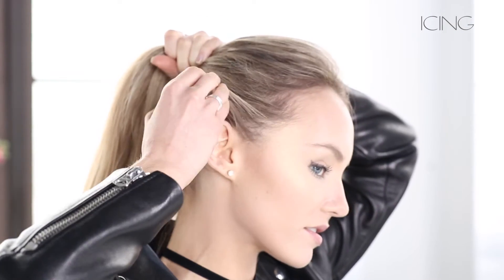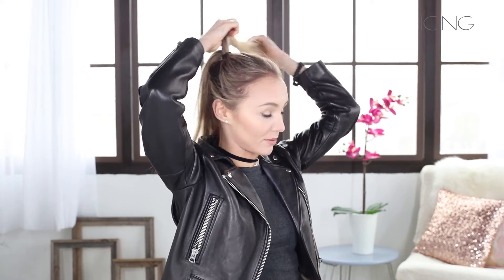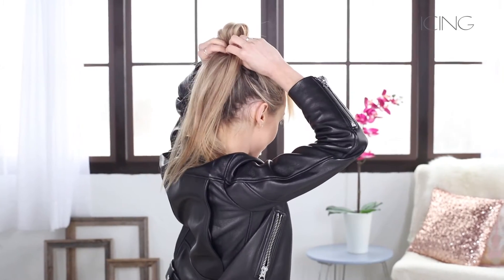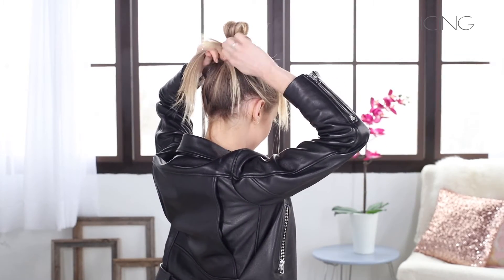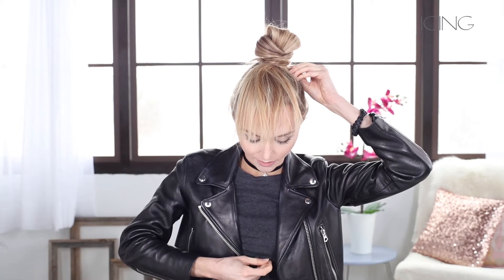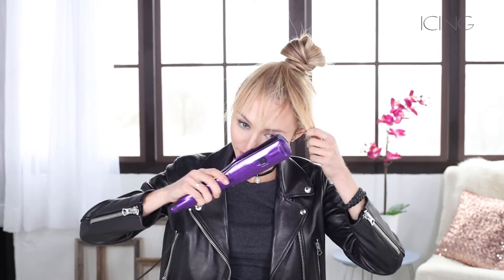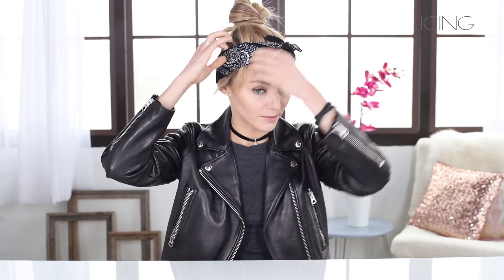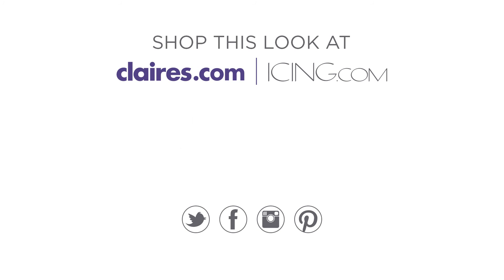How To Create The Perfect Tinkerbell Bun | Hair Tutorial | ICING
Create the perfect 'Tinkerbell Bun' by following our 'how to' video featuring Icing products!